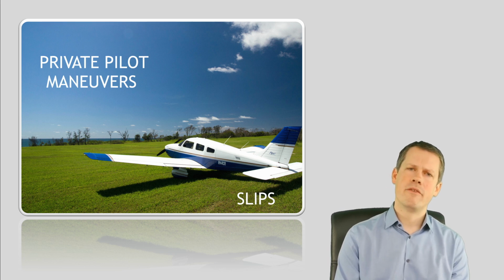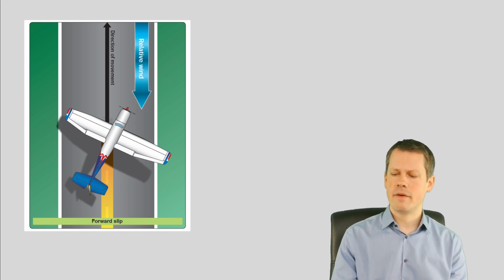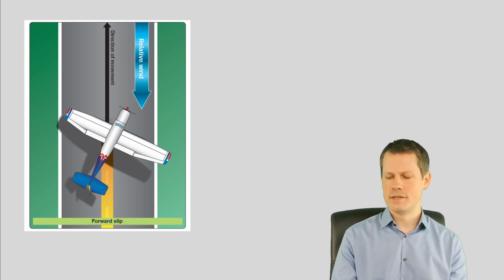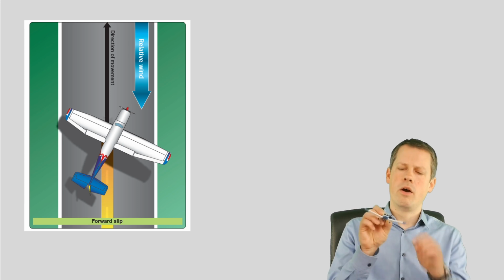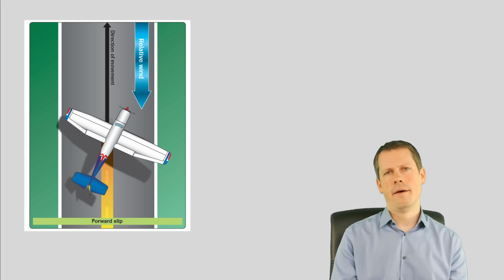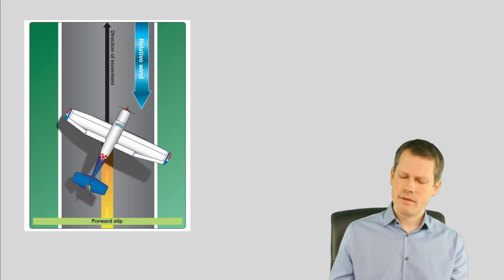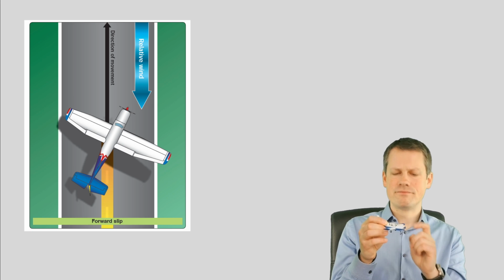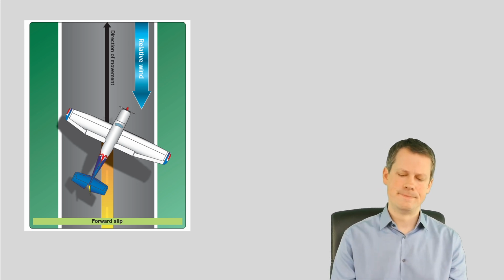Private Pilot Maneuvers - Slips Briefing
Slips (sideslip and forward slip) are important maneuvers to master crosswind landings and lose altitude quickly.